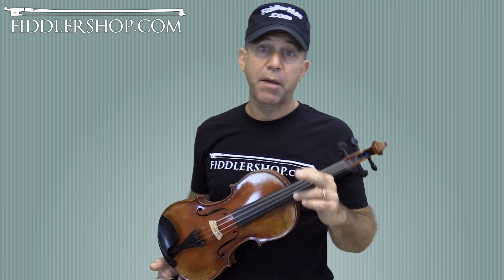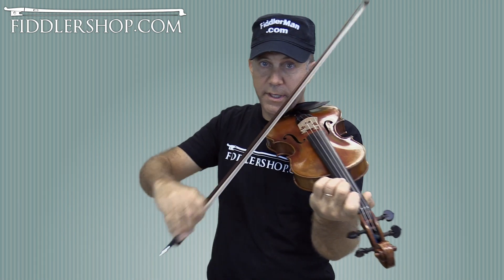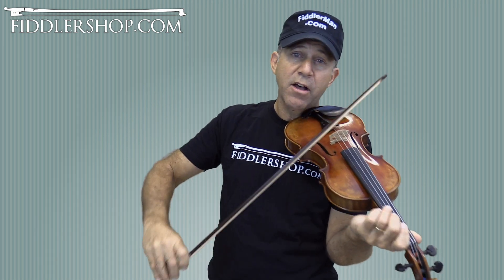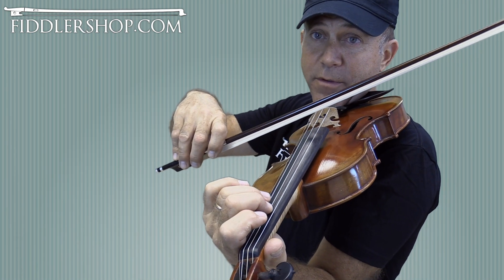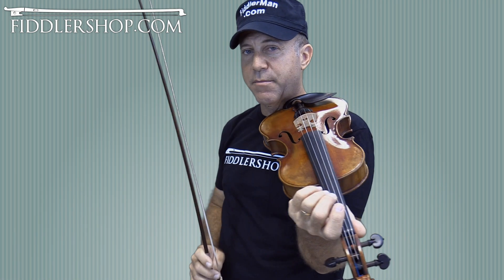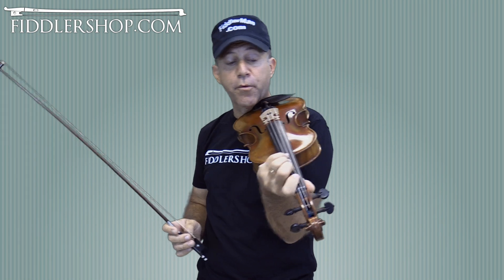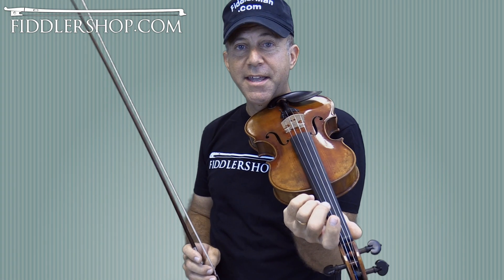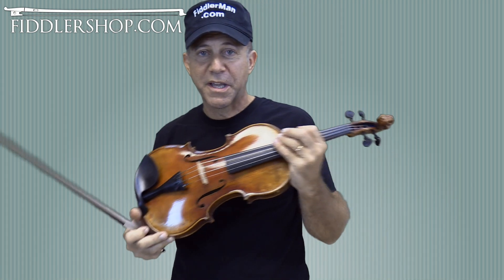A Tune A Week #5 - Row, Row, Row, Your Boat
This week's tune teaches you to play triplets.